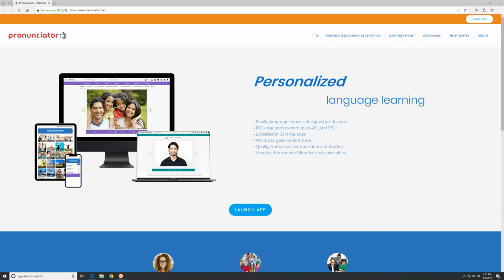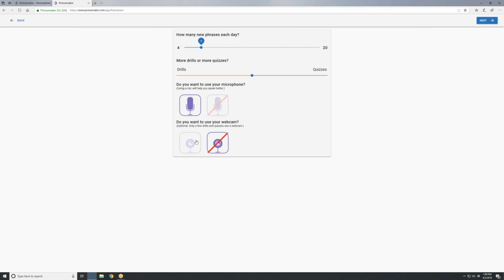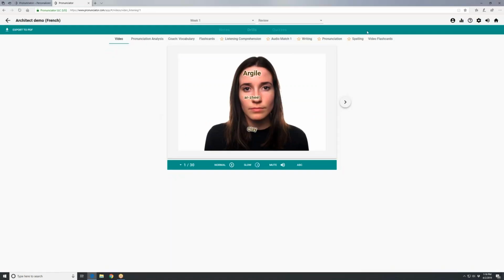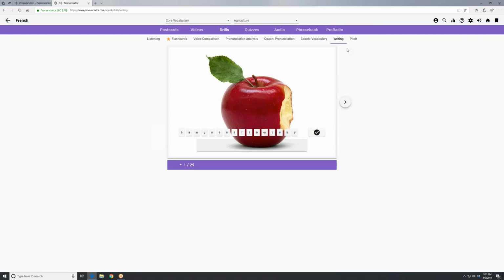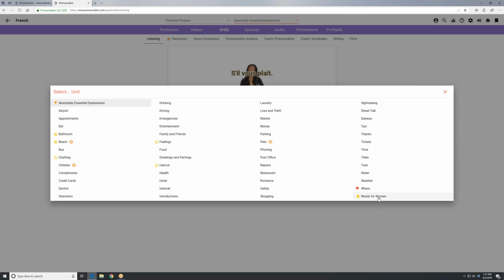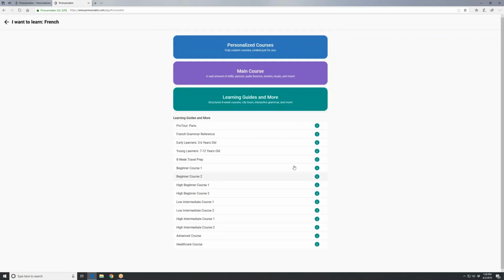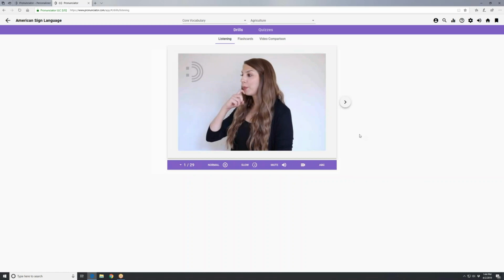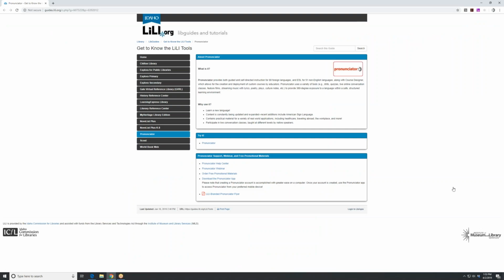Pronunciator training for LiLI